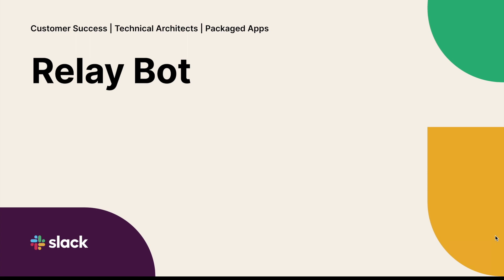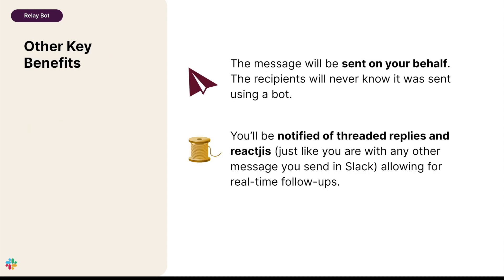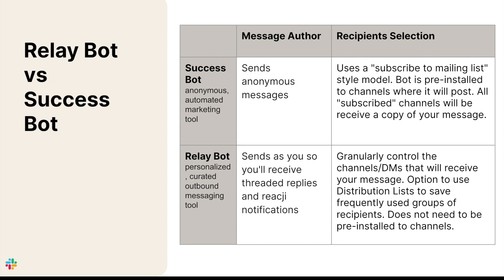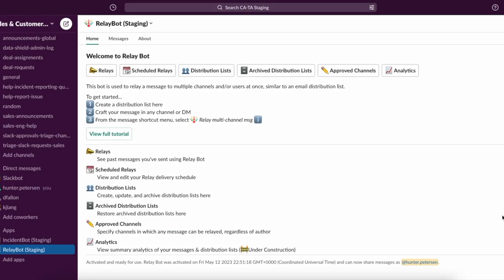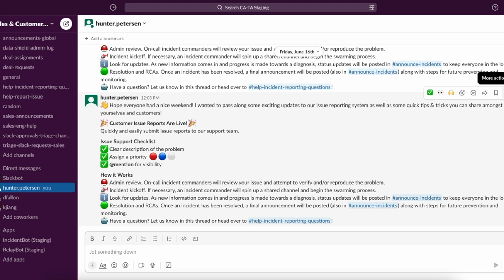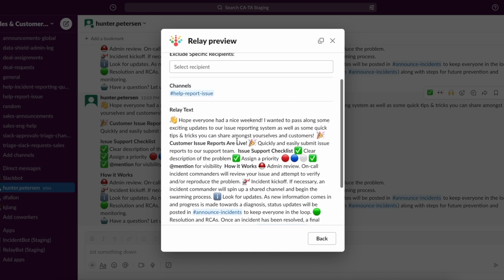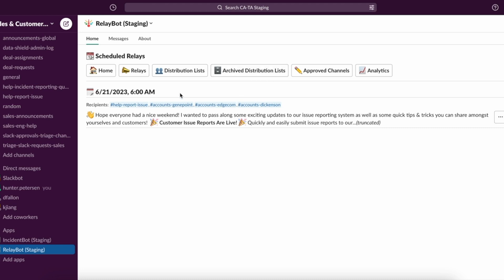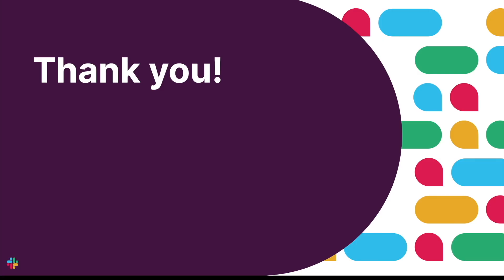Relay Bot Demo | Accelerator Apps | Slack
Deliver personalized messaging at scale within Slack using our Relay Bot.

Team members need to deliver targeted information to multiple channels/people at once. Without an automated delivery system this task is either too large to accomplish resulting in missed opportunities or tedious and time-consuming impacting productivity and reducing resources.

Relay Bot eliminates the need to copy-and-paste into multiple channels/DMs. It removes the repetition, allowing you to craft the message once, select the recipients, and then move on. Frequently used groups of recipients can be saved as Distribution Lists saving even more time on recurring communication.

Relay Bot is a part of our Accelerator Apps program where you can enlist the help of technical experts from Slack to bring tried and trusted custom apps to your organization.